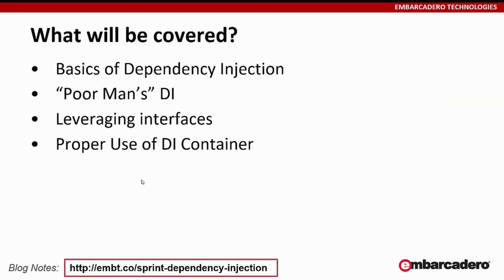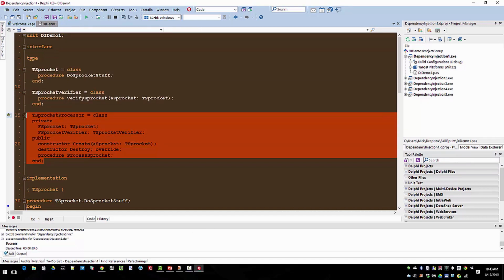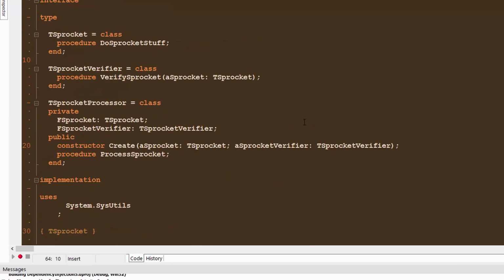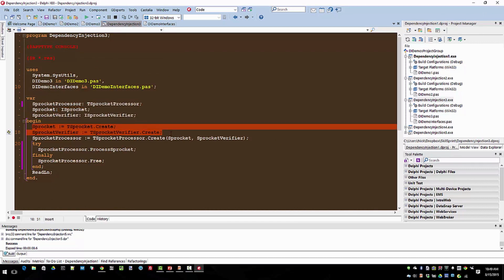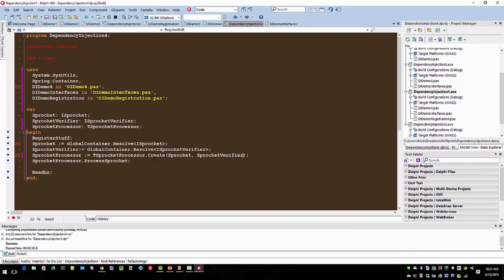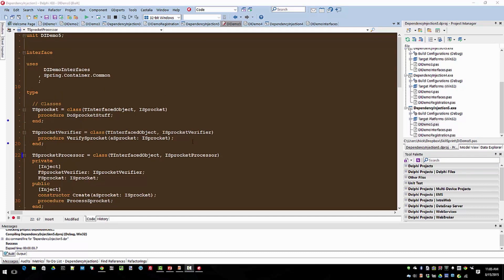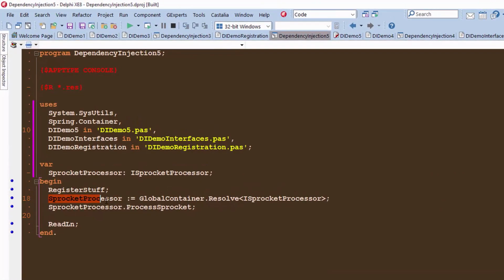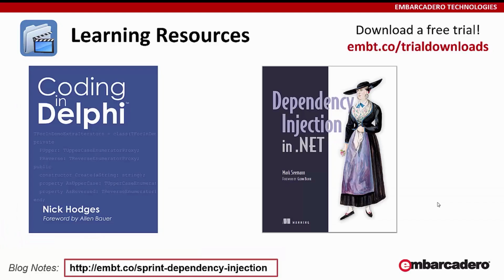Developer Skill Sprint - Using Dependency Injection for Maintainable Code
An introduction to dependency injection with Delphi, Object Pascal and RAD Studio, although the principals apply to C++Builder and Appmethod as well. Makes use of the Sprint4D framework.